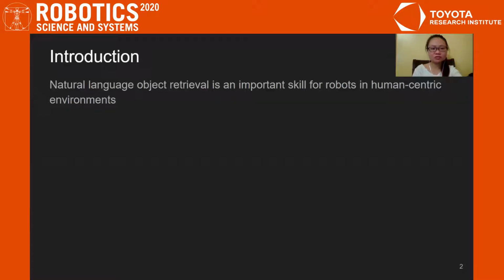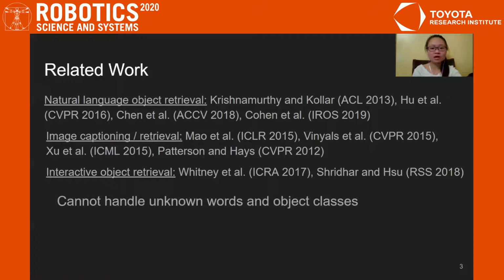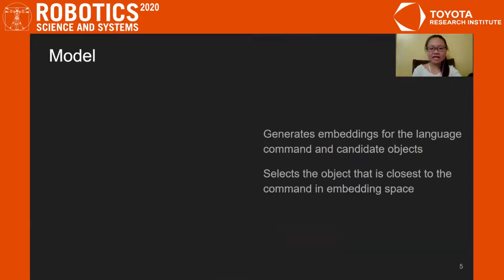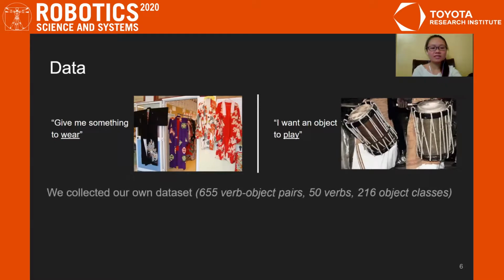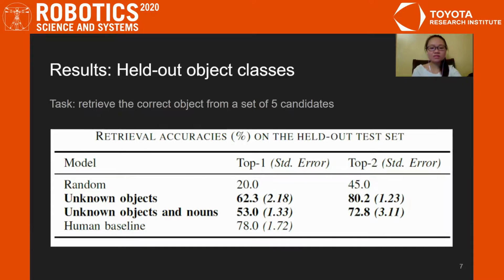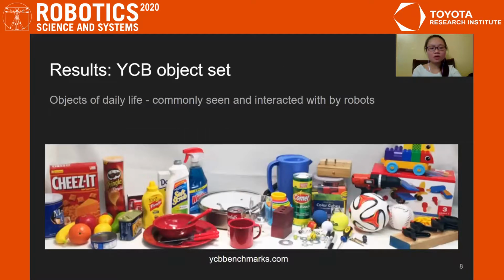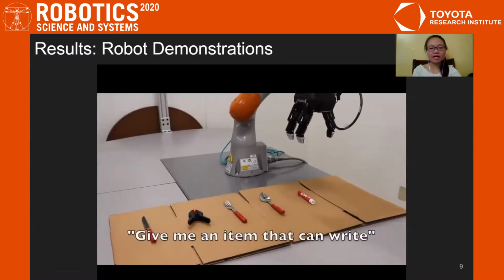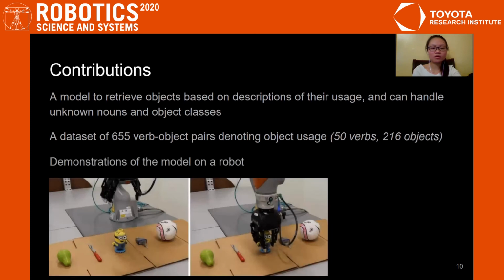RSS 2020, Spotlight Talk 80: Robot Object Retrieval with Contextual Natural Language Queries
**Robot Object Retrieval with Contextual Natural Language Queries**
Thao Nguyen (Brown University)*; Nakul Gopalan (Georgia Tech); Roma Patel (Brown University); Matthew Corsaro (Brown University); Ellie Pavlick (Brown University); Stefanie Tellex (Brown University)

**Abstract**
Natural language object retrieval is a highly useful yet challenging task for robots in human-centric environments. Previous work has primarily focused on commands specifying the desired object's type such as "scissors" and/or visual attributes such as "red," thus limiting the robot to only known object classes. We develop a model to retrieve objects based on descriptions of their usage. The model takes in a language command containing a verb, for example "Hand me something to cut," and RGB images of candidate objects and selects the object that best satisfies the task specified by the verb. Our model directly predicts an object's appearance from the object's use specified by a verb phrase. We do not need to explicitly specify an object's class label. Our approach allows us to predict high level concepts like an object's utility based on the language query. Based on contextual information present in the language commands, our model can generalize to unseen object classes and unknown nouns in the commands. Our model correctly selects objects out of sets of five candidates to fulfill natural language commands, and achieves an average accuracy of 62.3% on a held-out test set of unseen ImageNet object classes and 53.0% on unseen object classes and unknown nouns. Our model also achieves an average accuracy of 54.7% on unseen YCB object classes, which have a different image distribution from ImageNet objects. We demonstrate our model on a KUKA LBR iiwa robot arm, enabling the robot to retrieve objects based on natural language descriptions of their usage. We also present a new dataset of 655 verb-object pairs denoting object usage over 50 verbs and 216 object classes.